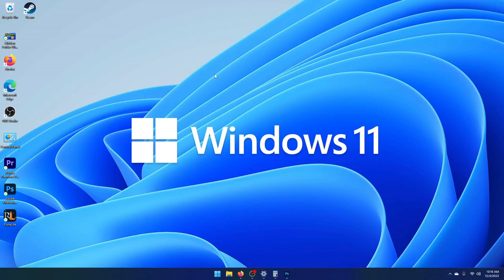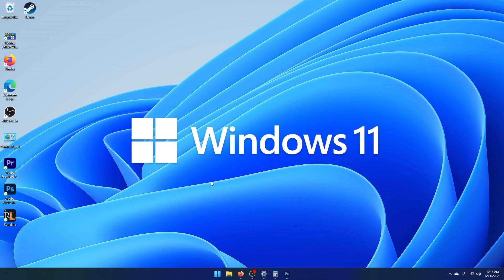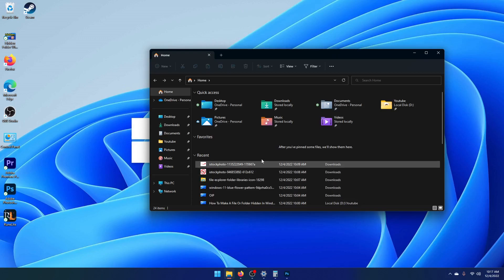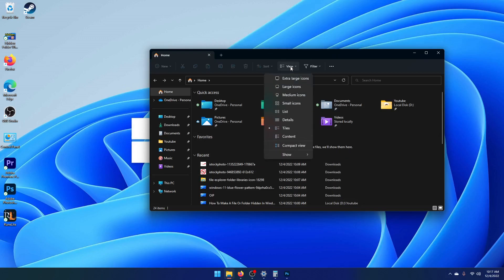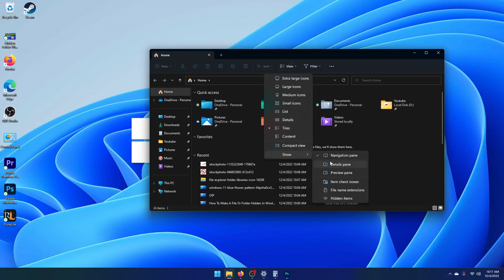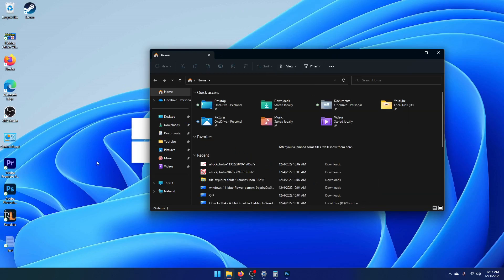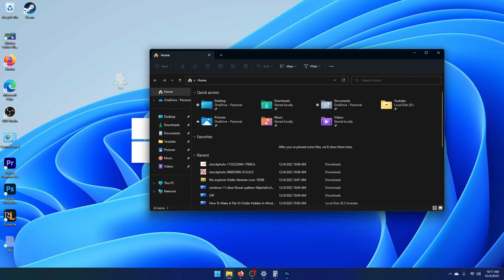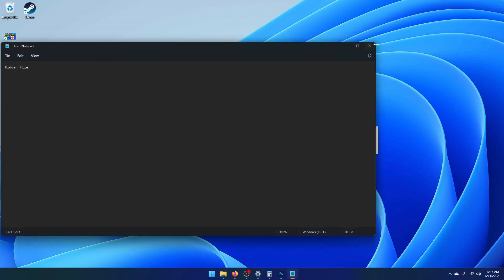How To Find Hidden Folders Or Files | Windows 11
In this video I show how to find Hidden Folders or Files on Windows 11